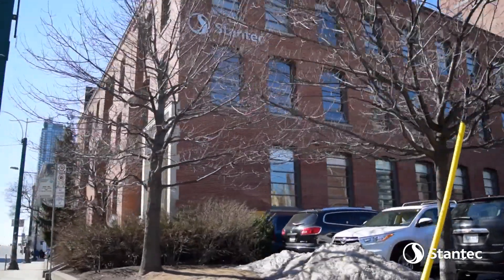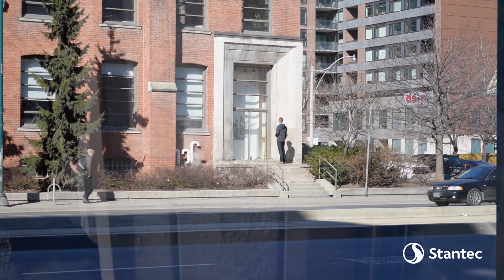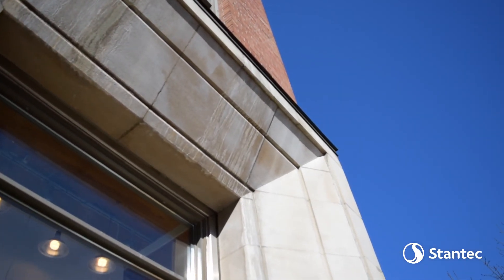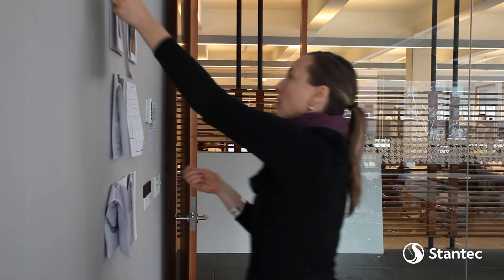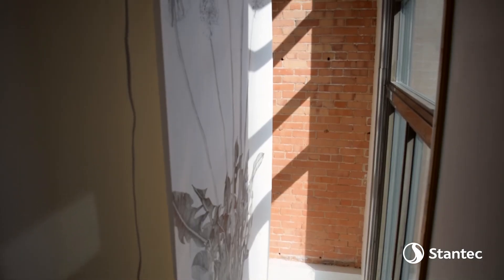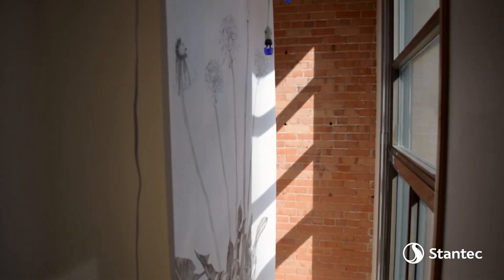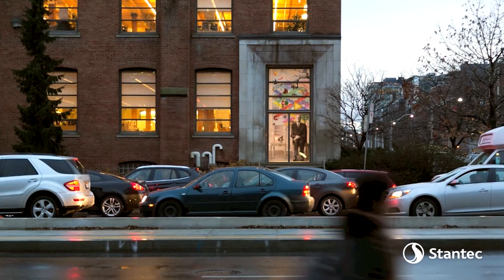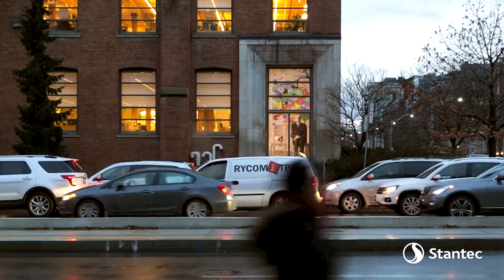A Window to the Community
Stantec's Dathe Wong and Karen Zwart Hielema talk about turning the retail entrance of the old Toronto MacGregor Sock Factory--now Stantec's downtown Toronto office--into a window gallery that benefits the local community.